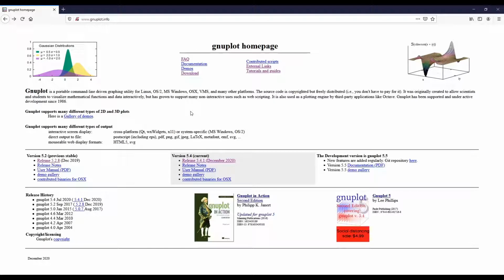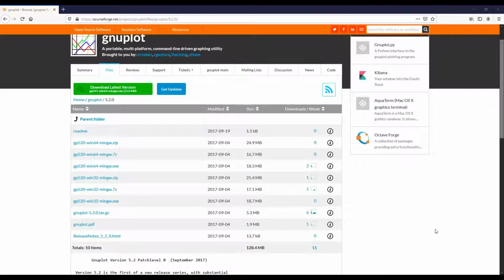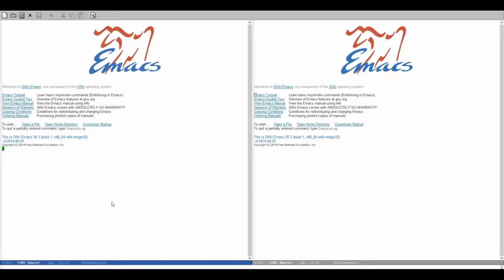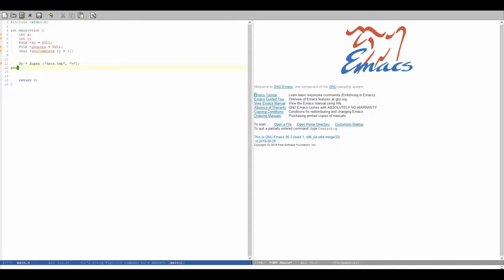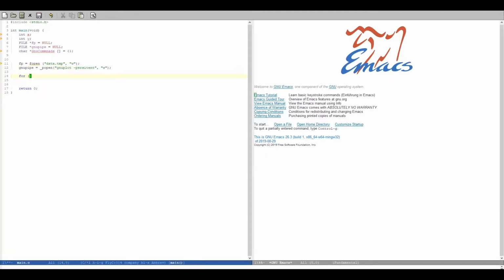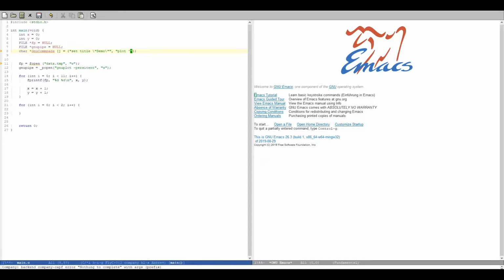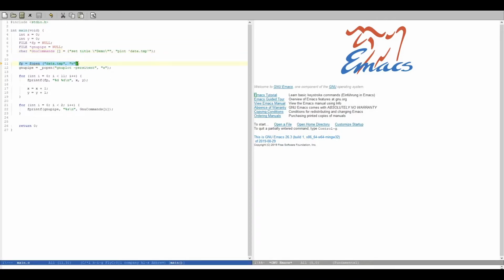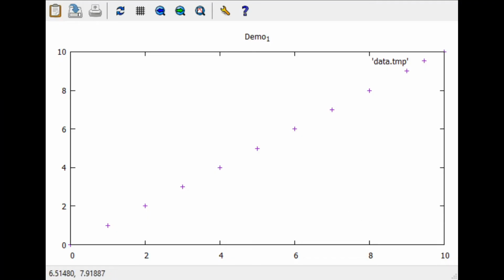Visualize Data in C\C++ with gnuplot in windows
This video covers:
1) Getting gnuplot
2) A simple code example from scratch